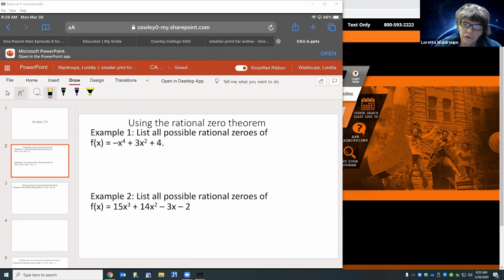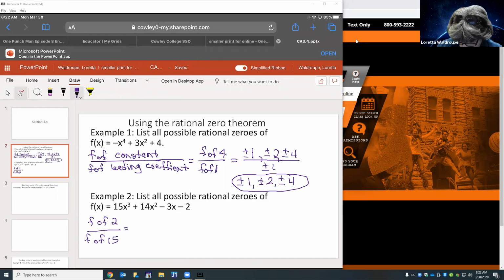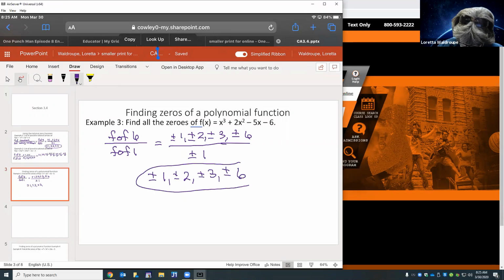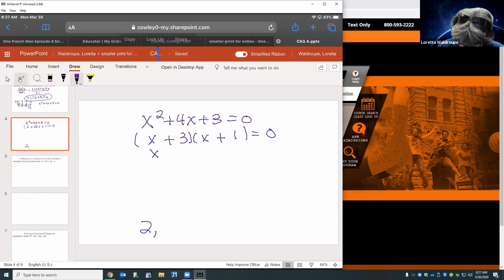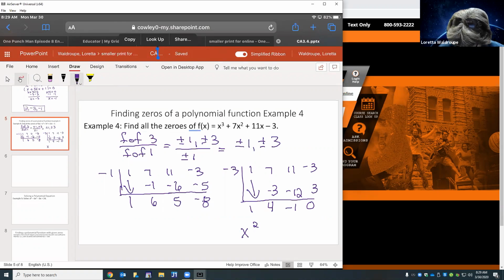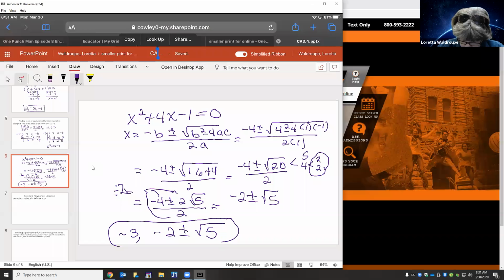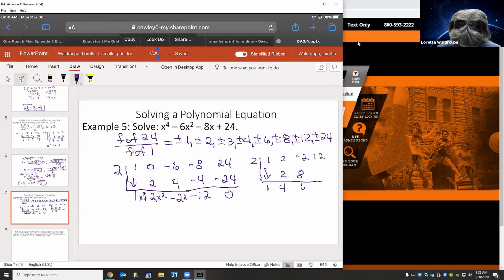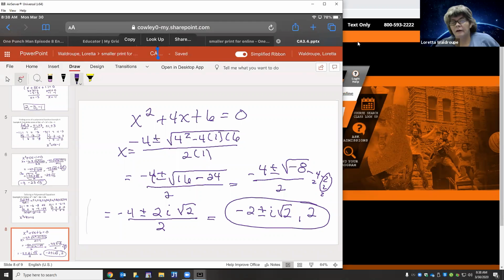College Algebra 3.4